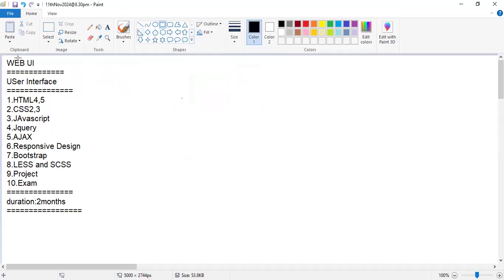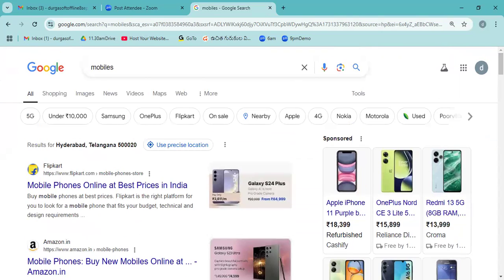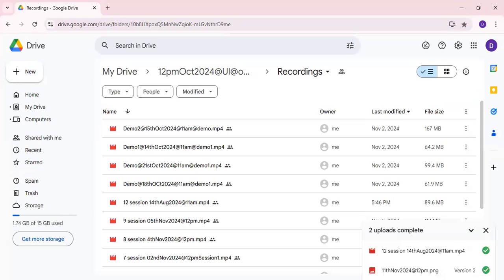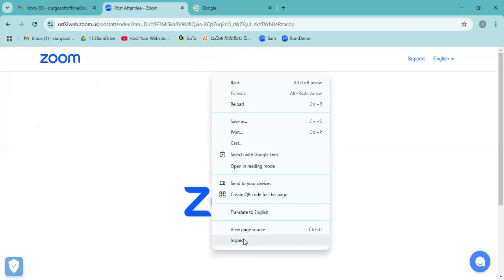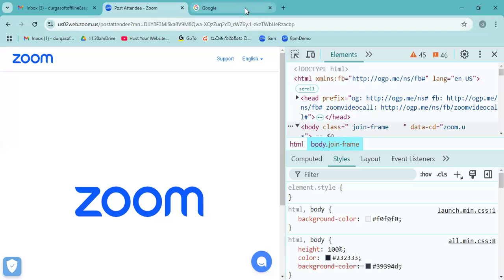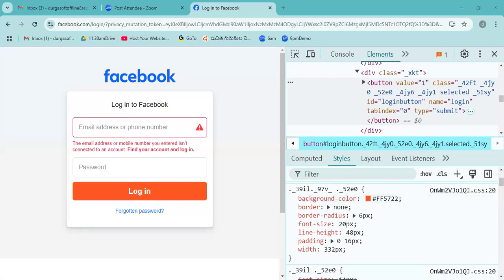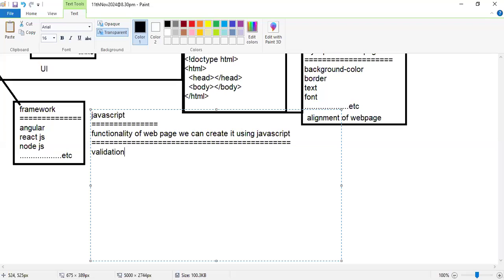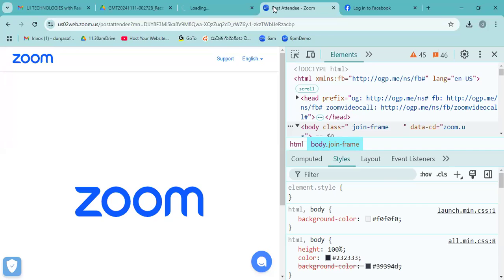UI Technologies tutorials || Demo - 1 || by Mrs. Swetha On 11-11-2024 @8:30PM IST